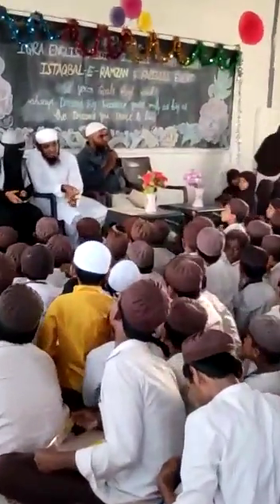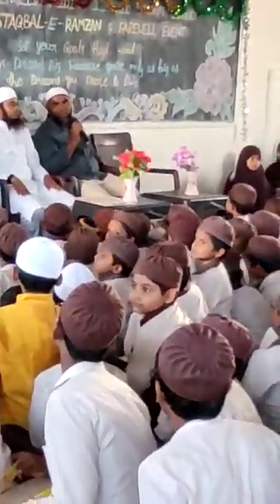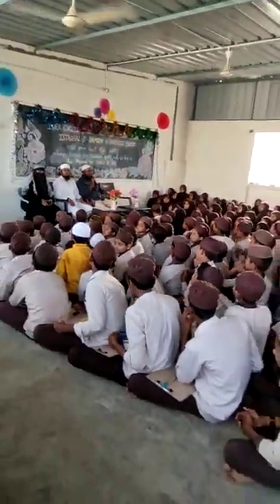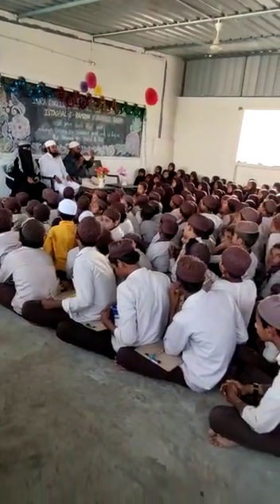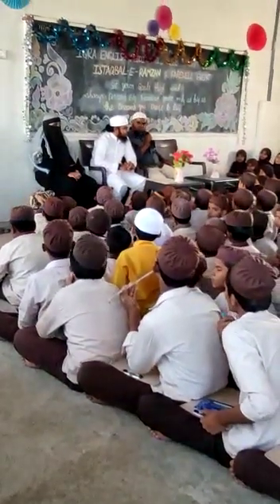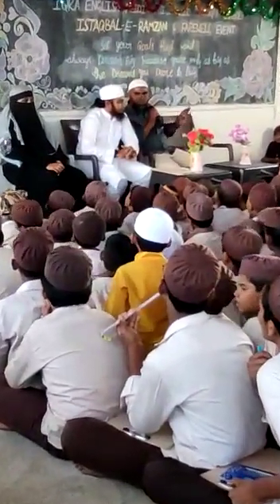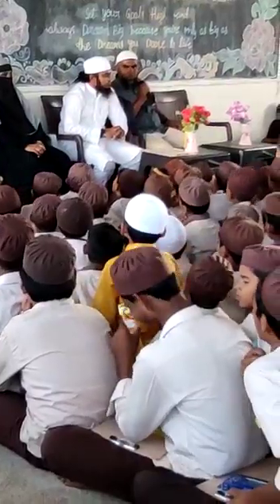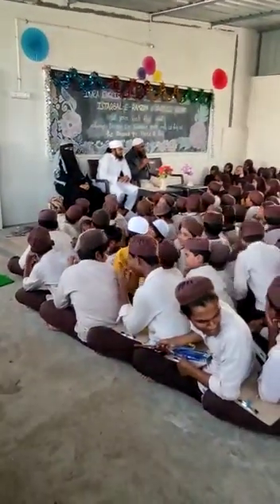Tips for 10th Class Students by Rahaman Sir (Maths Faculty) in Farewell Event at IQRA The School